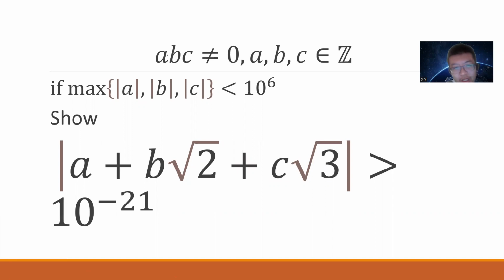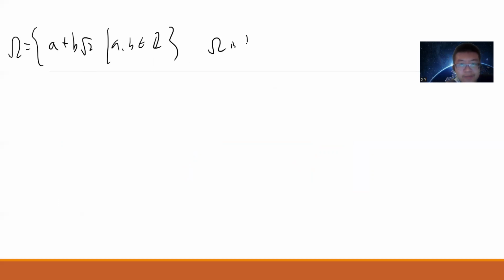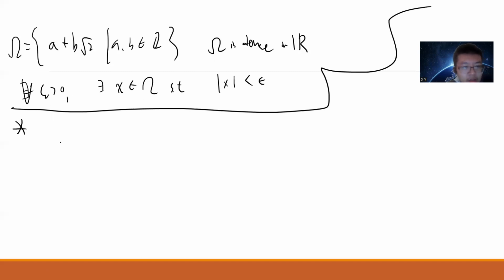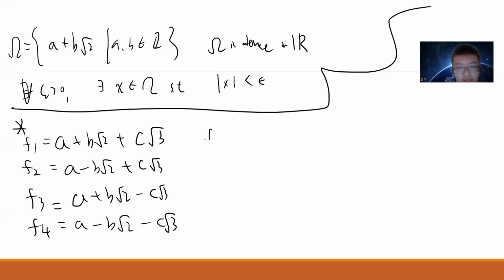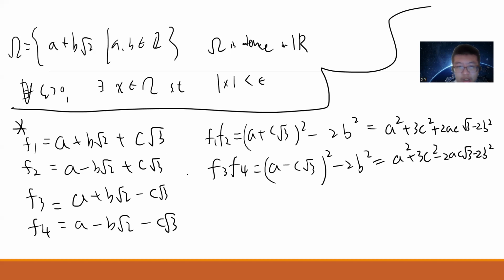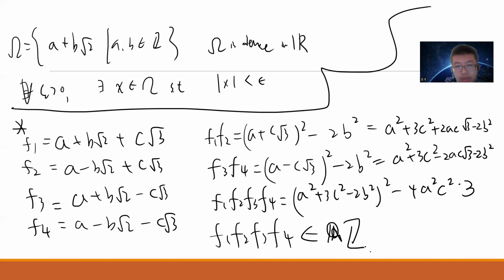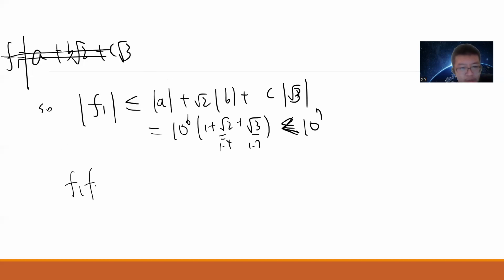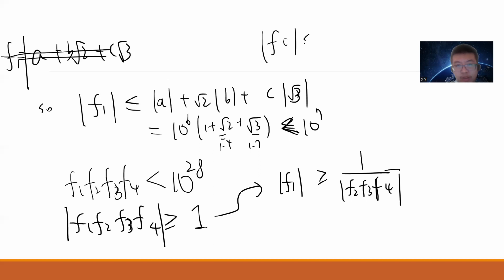lower Bound of a+sqrt2b+sqrt3c